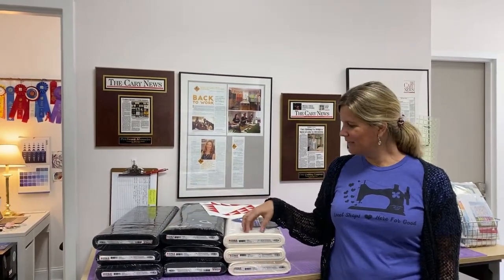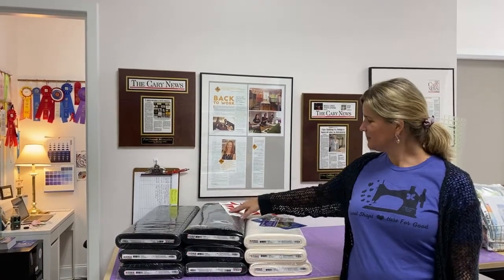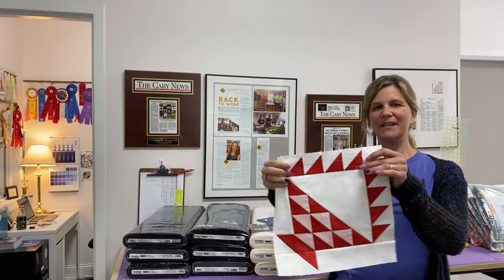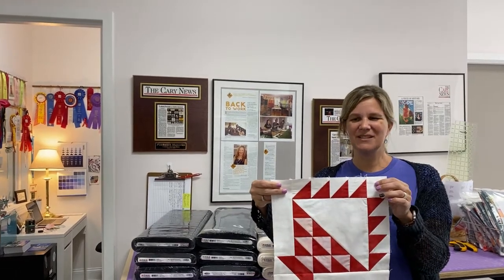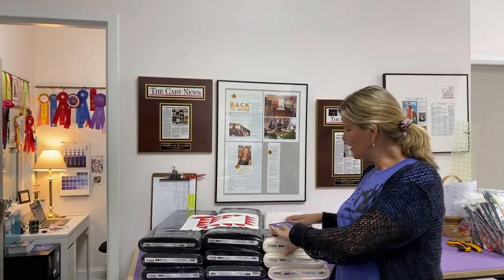Cary Quilting Company, 10/20/20: Kona Black and Snow is back!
Join Julianne to celebrate the return of Kona Cotton in Black and in Snow back to our shelves. It's been a crazy year for re-ordering solids, and we got the lion's share this week! We also share today's Stitch Pink free block pattern, as well as a reminder about the Retreat at Lake Gaston and an open house happening this Saturday! We hope to see you there.  reteatlkg.com  Caryquilting.com